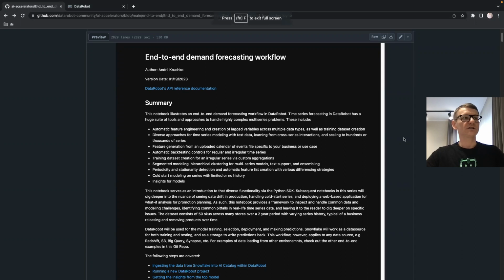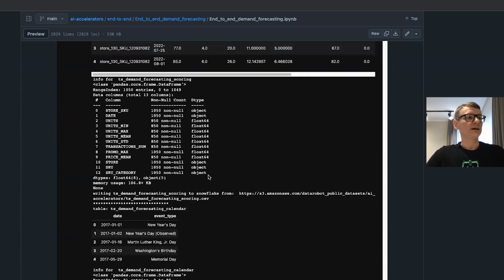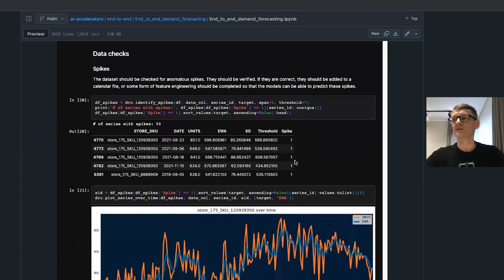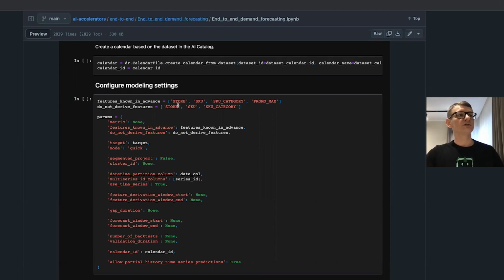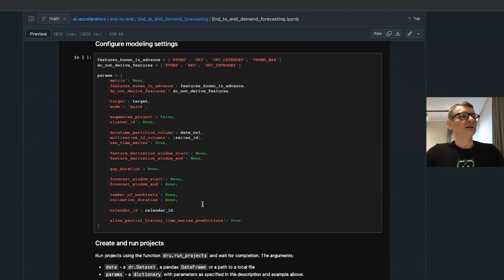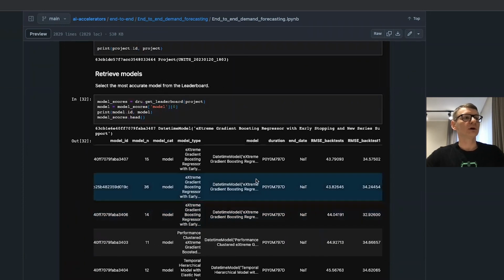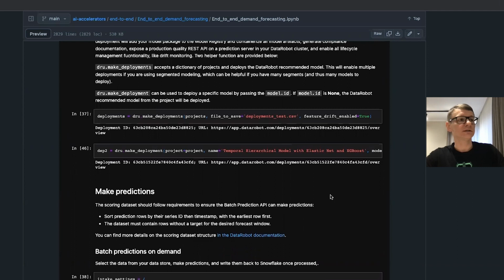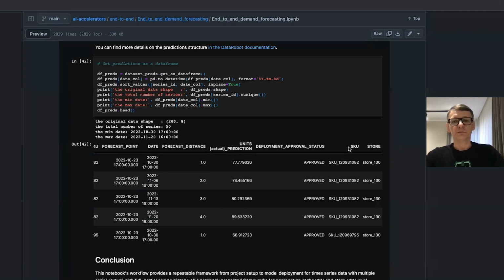Demand Forecasting in Python: Complete End-to-End Workflow | DataRobot AI Accelerators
Learn how to use the 'datarobot' and 'dr_utils' Python package for your demand forecasting use case. See how the data ingest, model training, model evaluation, deployment and inference is all handled in one notebook with minimal lines of code. Use this notebook as the basis for rapid experimentation for demand forecasting with different initial settings. The link below will take you to the notebook used.

Speaker
Andrii Kruchko, Senior Data Scientist, DataRobot

Content
0:00 Speaker Personal Introduction
0:50 Overview of the content of the Jupyter notebook
1:30 Dependencies to run the Notebook yourself including where to get the dataset
2:20 Helper function for Snowflake users (optional)
2:45 Orientation to the training data set. Store-SKU for 3 years. Target to predict is Units
3:45 Orientation to the scoring data set.
4:02 Orientation to the Calendar file.
4:20 Start executing the notebook. Import libraries and make connections.
5:00 Obtain the training data and calendar file from Snowflake
6:15 Time series-specific data quality checks and plots using helper functions
8:22 Define modeling settings (Minutes 8:22 to 15:00)
8:46 Calendar file settings and options including what providing a calendar file does
9:44 Setting features known-in-advance (KIA) and what KIA means
10:30 Use of Segmented Modeling with time series; what it is and when to use it
11:40 Feature derivation window settings; what it represents and best practices
12:35 Gap duration settings; what it means and best practices
13:02 Forecast window settings; what it represents and best practices
13:20 Configuring backtests
14:02 Allow partial history setting for cold-start and warm-start forecasting
15:00 Create and run a DataRobot project (Minutes 15:00 to 18:15)
15:01 Define a Project in DataRobot using the setting defined previously
16:05 Start the AutoPilot
16:09 Review the AutoPilot results
16:20 Use a helper function to recreate the Leaderboard of results
16:40 Use a helper function to plot the Accuracy over Time and Stability of the top model
17:10 Use a helper function to print the Series Insights as a table
17:25 Use a helper function to plot the Feature Impact
18:15 Deploy the time series model (Minutes 18:15 to 19:34)
18:30 Use a helper function to deploy the recommended time series model
19:05 Use a helper function to deploy a user-specified time series model
19:34 Make predictions (Minutes 19:34 to 22:40)
19:44 Use a helper function to make batch predictions including creating a new database table to hold predictions if it does not exist yet
20:30 Explanation of pass-through-columns when making predictions
21:00 Create a scheduled job for batch predictions
21:35 Make predictions locally as a test
22:40 Conclusion and strategies for using this notebook